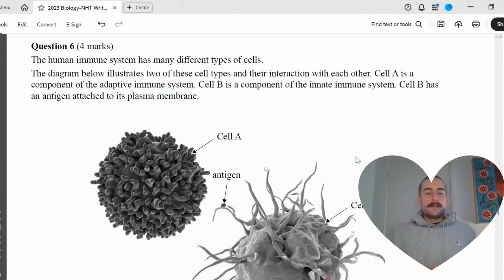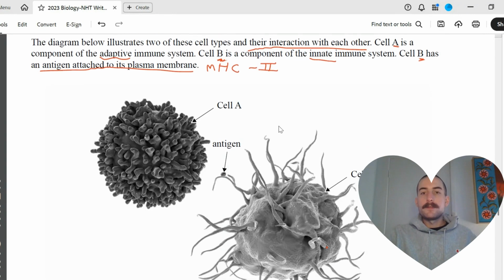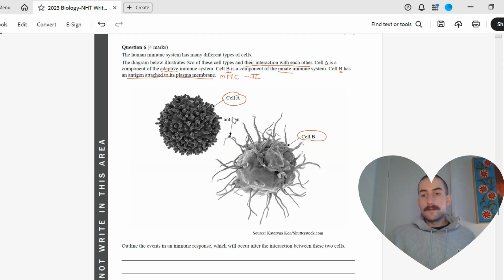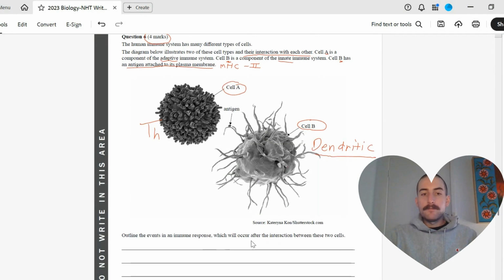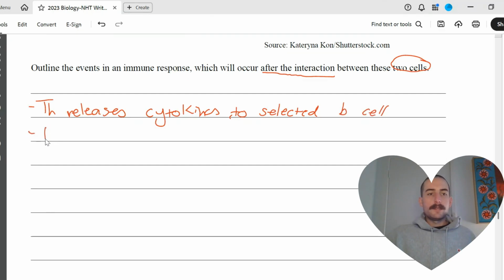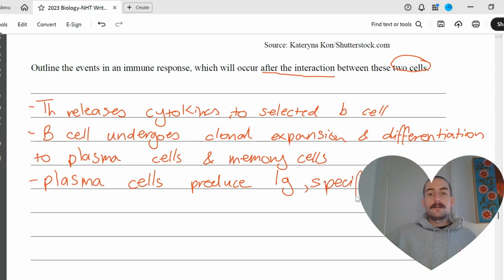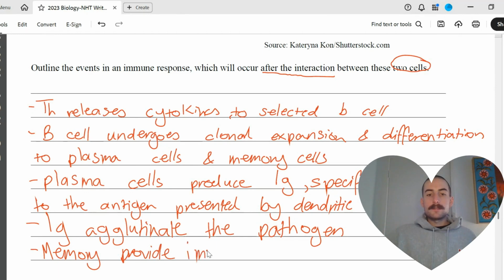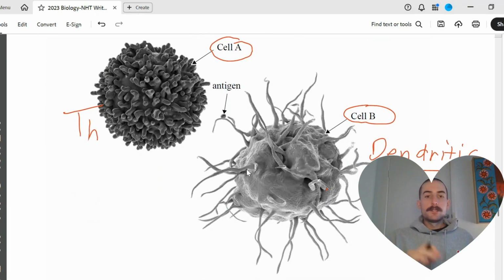Uh-oh! I haven't memorised this! (2023 NHT Q6)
00:00: Intro
00:26 Question breakdown
03:23 Secret Menu Item
03:39 The Question
07:38 Last tips

In this video, we break down a VCE Biology Unit 4 question that focuses on what happens after an antigen-presenting cell (APC) displays an antigen to a helper T cell.

This video is aligned with Unit 4 Area of Study 1: Responding to Antigens, based on the 2022–2026 VCE Biology Study Design.

If you're preparing for a SAC or just want to improve your understanding of the immune response, this will help you lock it in.